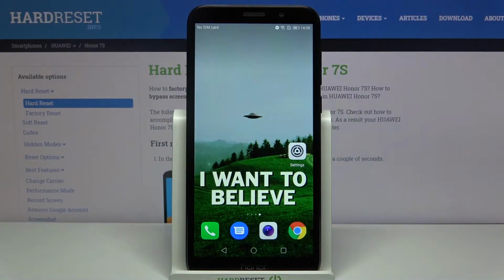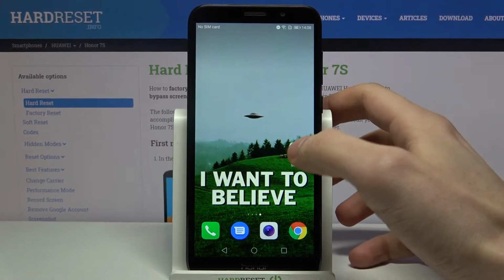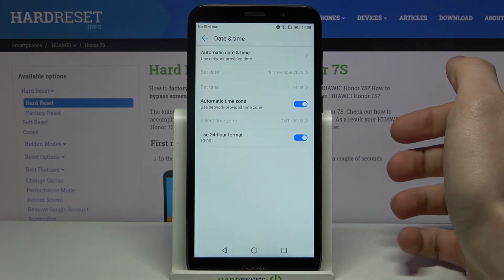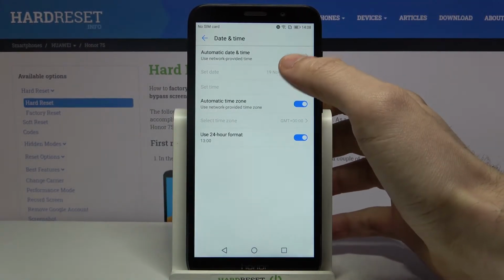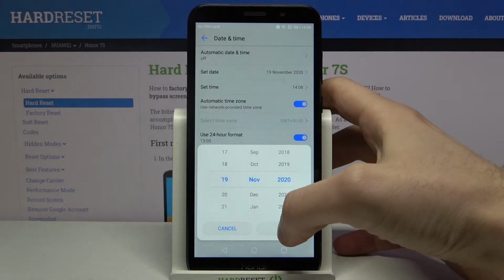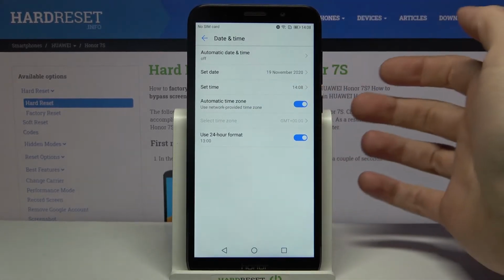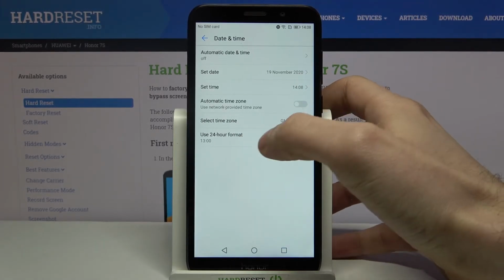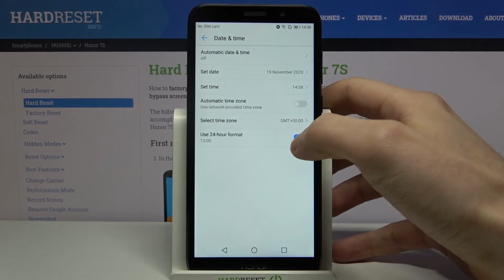How to Change Date & Time Settings on HONOR 7S – Manage Time Settings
Learn more about HONOR 7S
To open the date and time settings, you need to refer to the below tutorial. We'll show you how to access the date and time settings and what options you can change there. Set the desired time or change the time zone and the preferred clock format on your mobile phone.

How to change date and time settings on your HONOR 7S? How to set time zone in HONOR 7S? How to change time zone on HONOR 7S? How to change time in HONOR 7S?